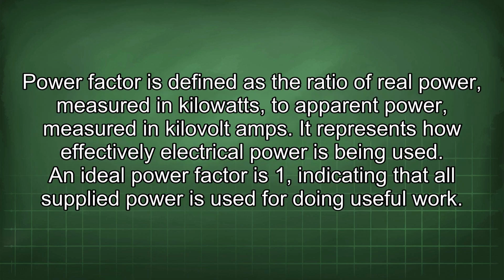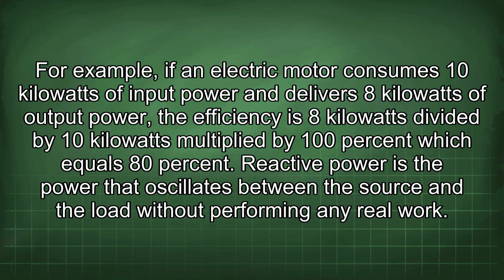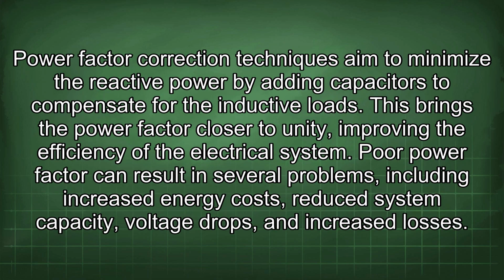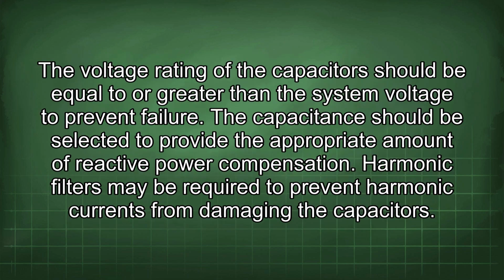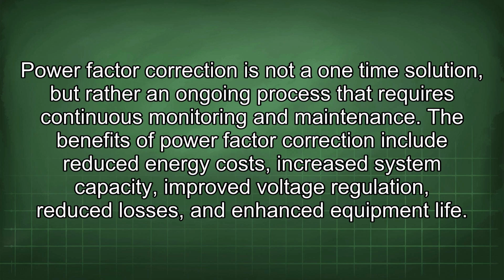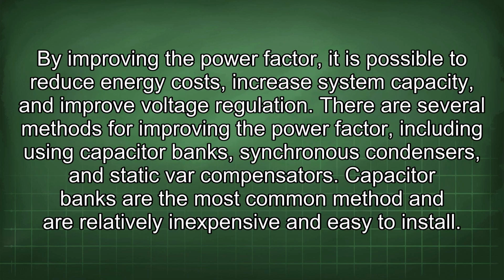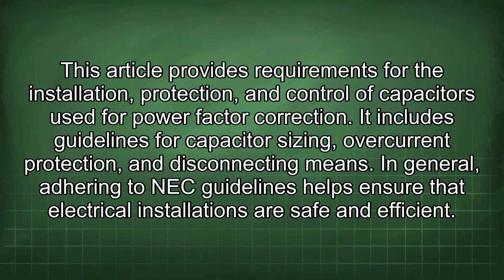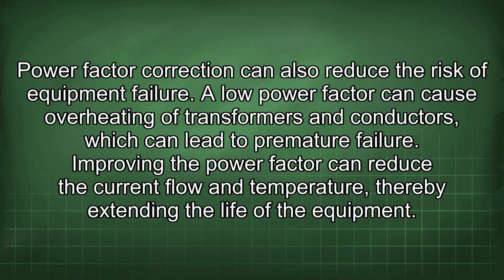Learn Power Factor and Efficiency Calculation Resources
Discover resources for studying power factor and efficiency calculations. Explore books, online tutorials, technical papers, and courses. Enhance your understanding of electrical power systems.